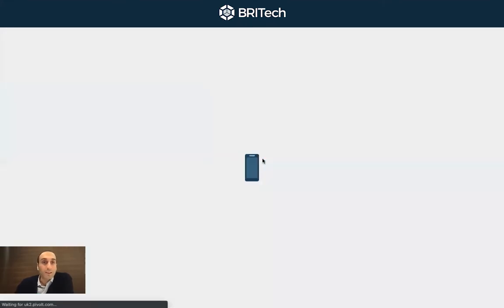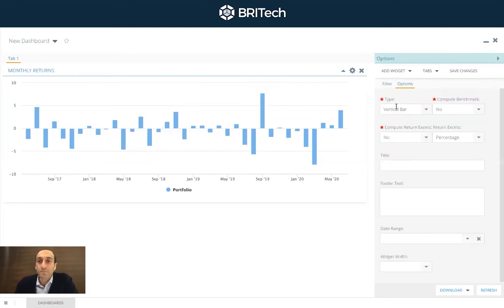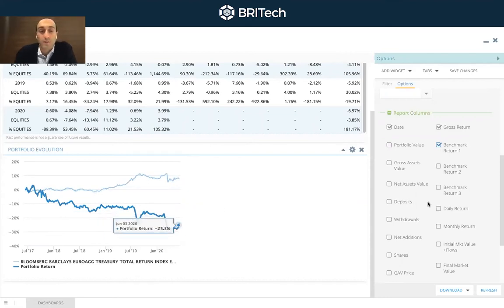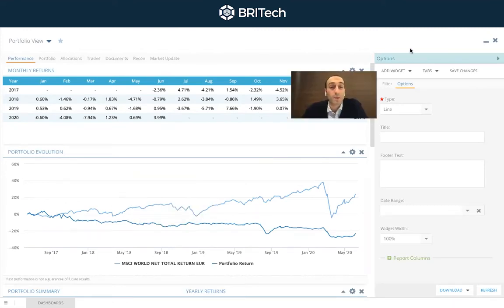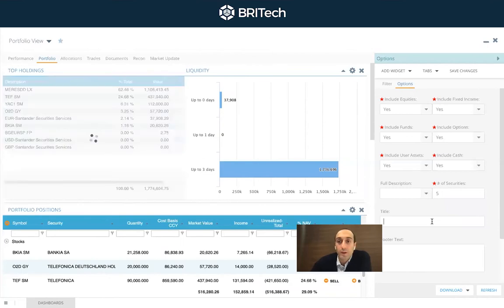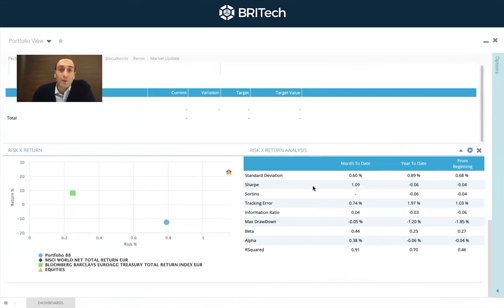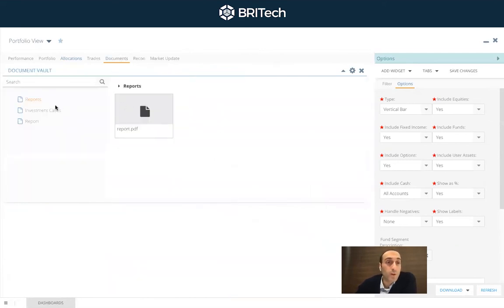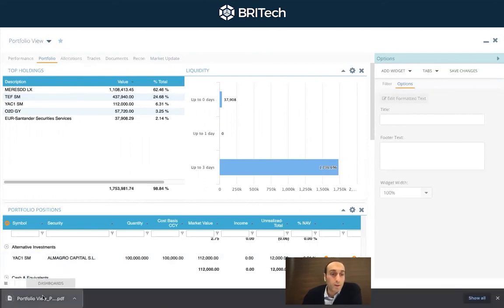BRITech Portal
Want to demonstrate your data on a simpler and elegant way? Take a look at what our Portal can do for you.